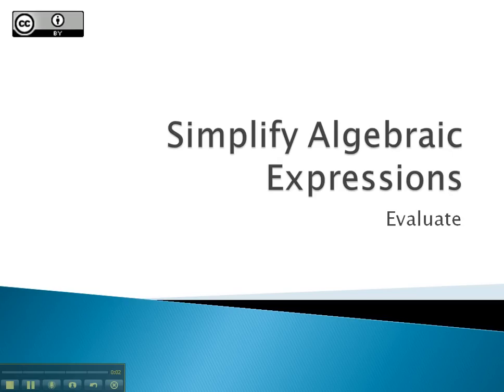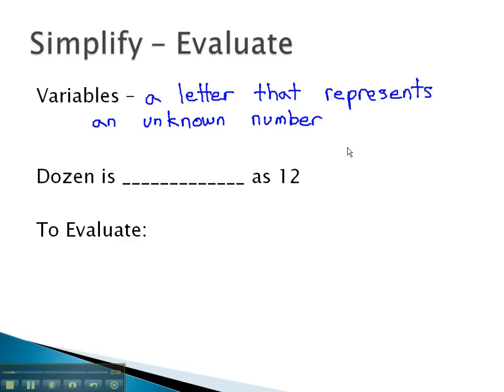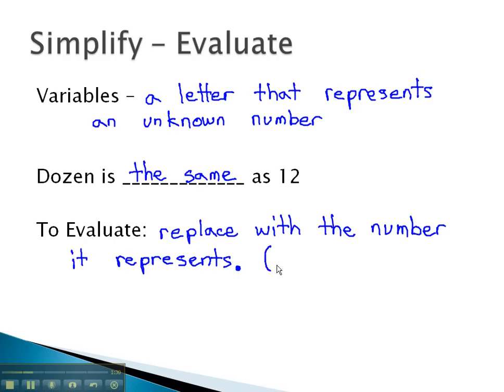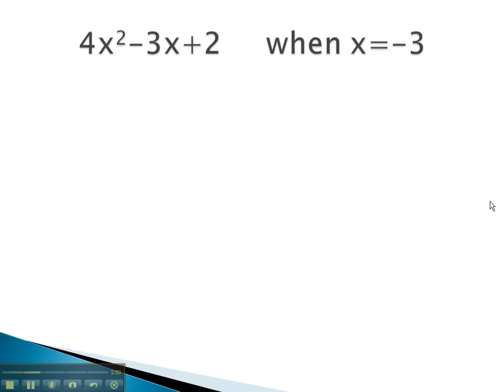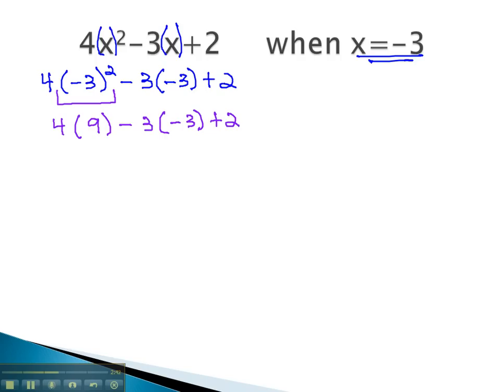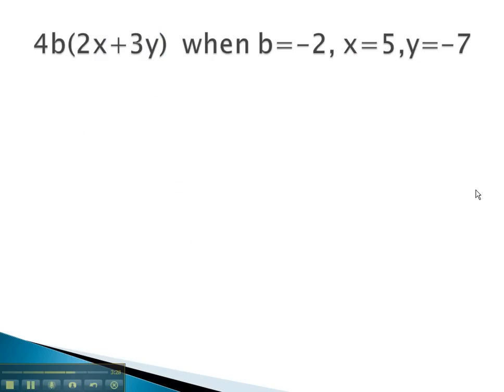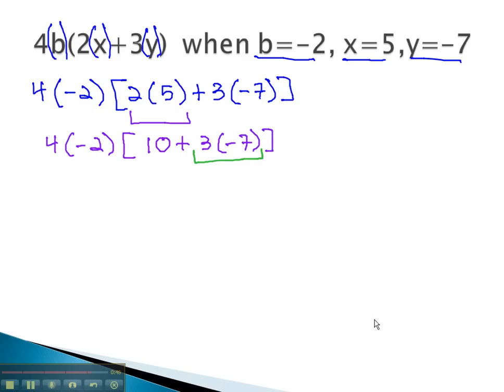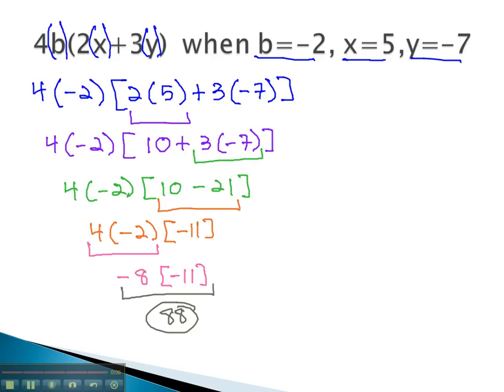Simplify Algebraic Expressions - Evaluate